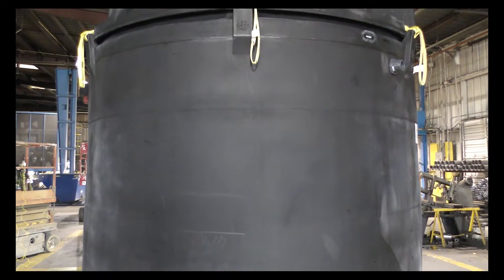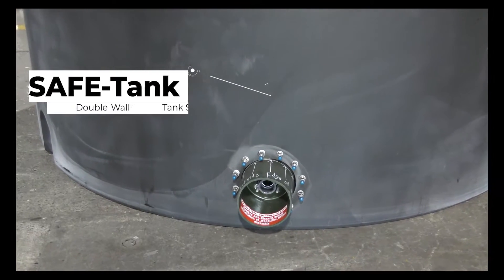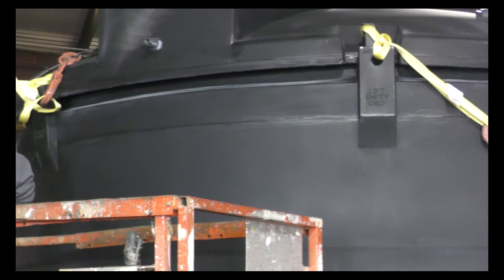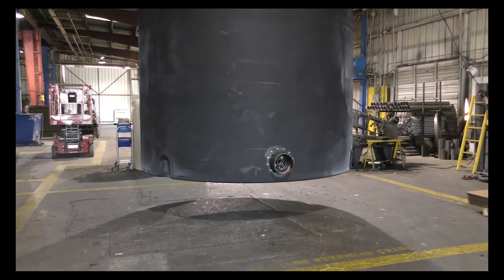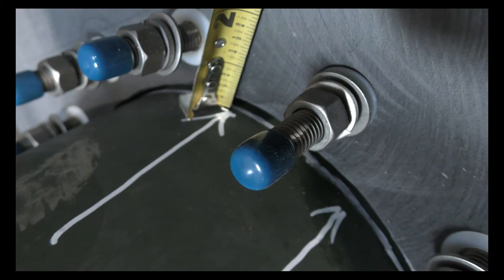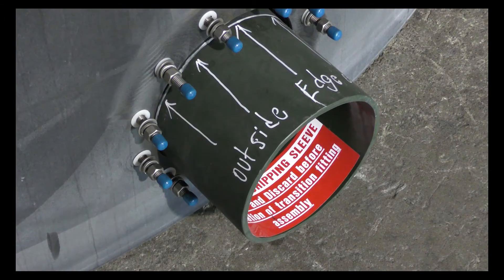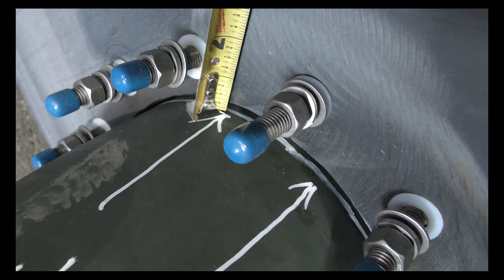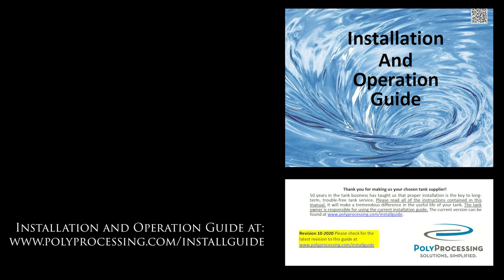Poly Processing's SAFE -Tank Installation Video Part 1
Poly Processing’s SAFE-Tank®, double wall tank system, is a “tank-within-a-tank” that provides secondary containment to avoid the damaging of equipment or property, loss of chemical, or injury to employees in the event of a spill. The tank is designed to keep contaminants from entering the interstitial space.

The SAFE-Tank® Double Wall Tank System
*Provides at least 110% secondary containment.
*Will equalize the liquid and allow the chemical to be used until it is convenient to repair the tank.
*Is ideal for chemicals like sulfuric acid that can have dangerous exothermic reactions to water.
*Eliminates the expense, cost and maintenance of secondary concrete containment.
*Minimizes the system’s footprint by providing secondary containment in a more compact way.
*Adding a bellows transition fitting will maximize your SAFE-Tank® system’s performance.
*SAFE-Tank® double wall tank systems are also available with the OR-1000™System for superior antioxidant resistance.